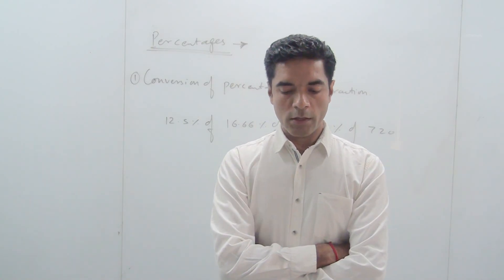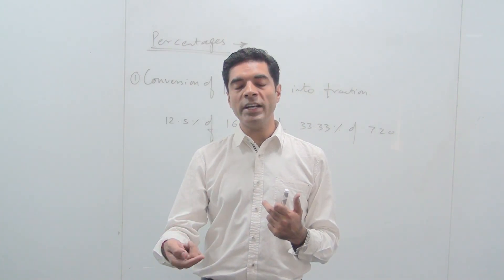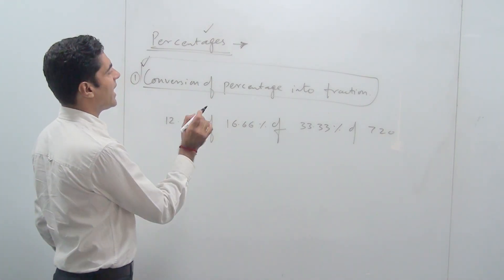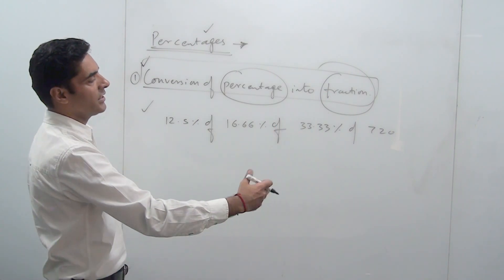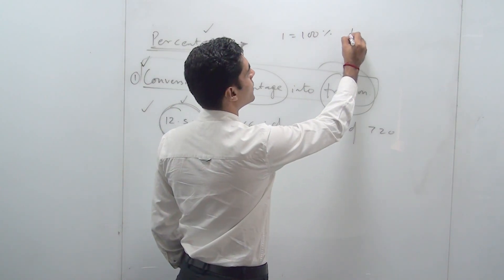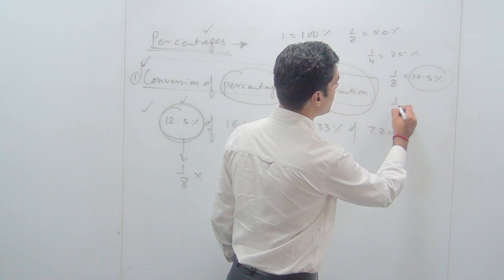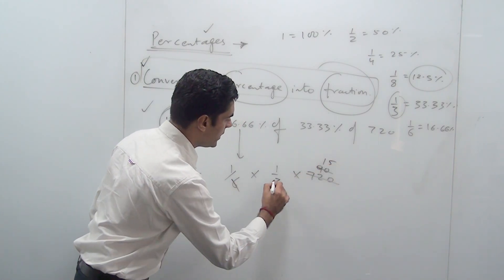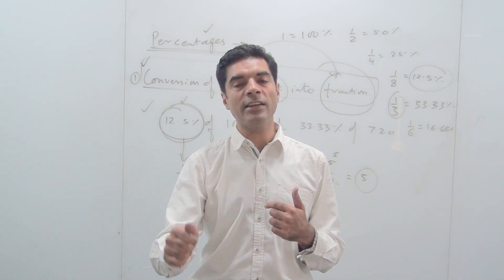Speed maths techniques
Basic fundamentals and concepts of percentages applied for solving question on quantitative aptitude